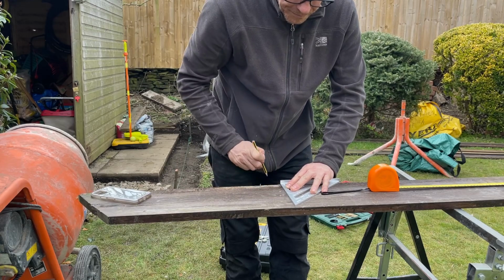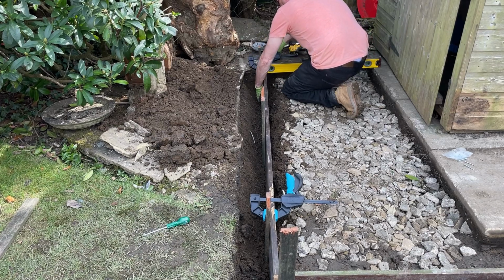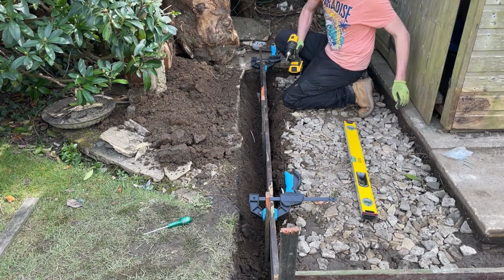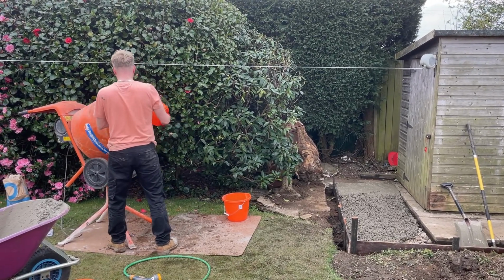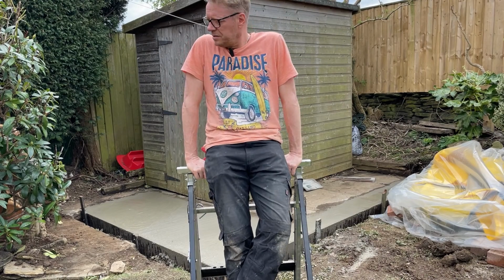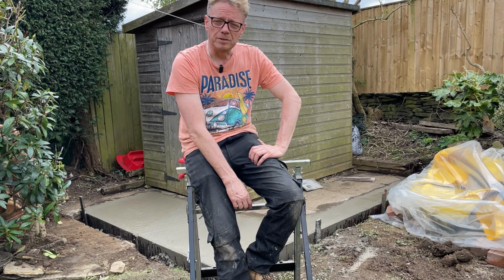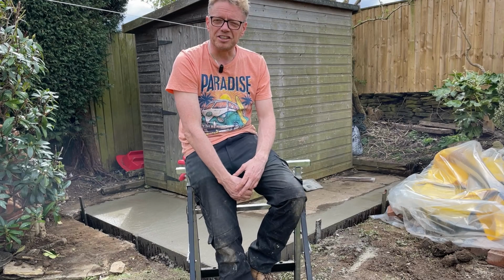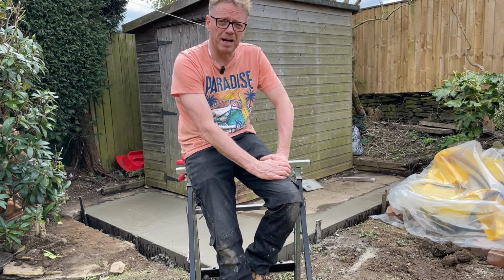Concrete Virgin (Vlog 6)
Our challenge continues with a first-ever mix and pour of concrete, what could possibly go wrong? Nothing, as it happens. Well, I say nothing, we still have to remove the form and hope it holds together. We’ll come to that in the next video.

Help me fund my project? 1LuEVrkqY3aFwhbbXtDWwu3JVYvE8DNfu6